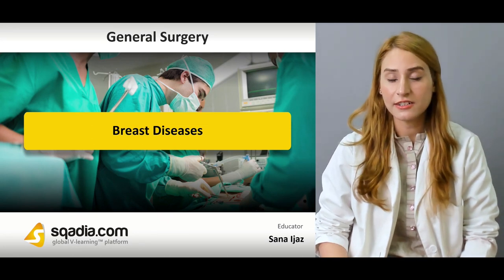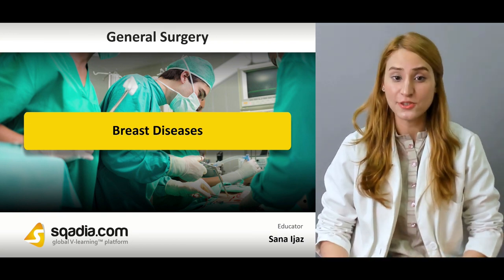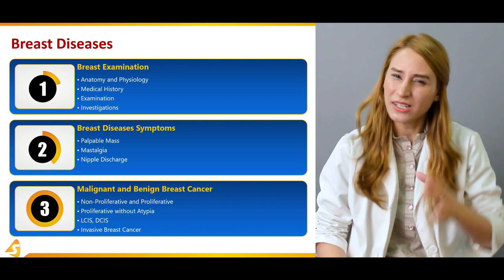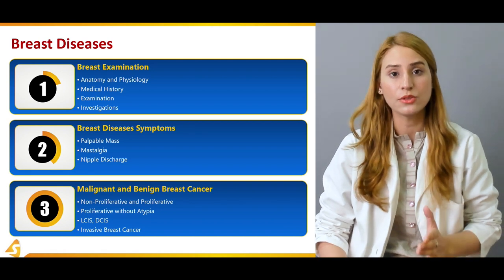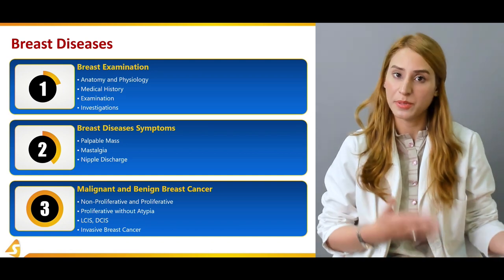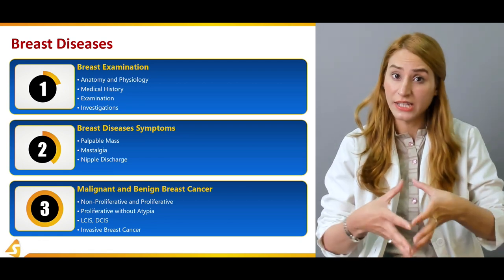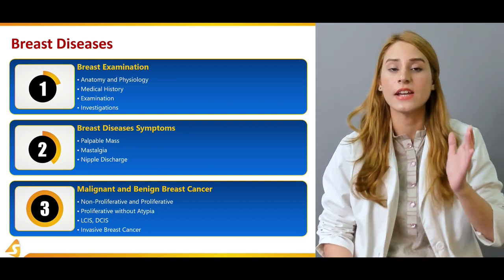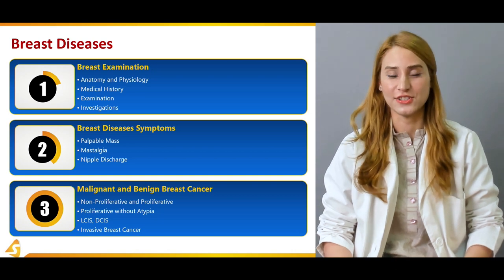Breast Diseases | Surgery Video Lectures | Medical Online Education | V-Learning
Breast diseases are more prevalent in women. These include palpable mass, Mastalgia or nipple discharge. The examination of breast calls for a thorough comprehension of breast anatomy, its structure and lymphatic drainage. The types of breast cancers include malignant and benign breast cancers. These can be either proliferative or non-proliferative.

BREAST EXAMINATION
Breast is composed of fatty tissue, lobes and ducts. It has four boundaries. Its structure is made up of skin, subcutaneous tissue and breast parenchyma. The clinical examination or inspection can be done when individual is in supine and upright position. The four ways of breast imaging include mammography and ultrasonography alongside magnetic resonance imaging (MRI) and biopsy. The triple assessment is also crucial.

Lecture Duration - 01:07:42

BREAST DISEASES SYMPTOMS
The breast diseases include palpable lump, mastalgia or nipple discharge. The former can be benign or malignant. The other conditions include fibrocystic breast changes and breast cysts. The most common discrete mass in women of 30 years is fibroadenoma. Mastalgia includes cyclic or non-cyclic breast pain whereas, the pathologic nipple discharge can be serous, watery or bloody. On the other hand, breast infections include lactational mastitis or breast abscess.

1400+ Medical Courses Lectures.

MALIGNANT AND BENIGN BREAST CANCER
Breast cancer can be either proliferative or non-proliferative. The lobular carcinoma in situ (LCIS) is non-invasive cancer. The other cancer termed as ductal carcinoma in situ (DCIS) involves the proliferation of malignant epithelial cells. On the contrary, the invasive breast cancers include invasive lobular and ductal carcinoma. The treatment modalities vary based on stage of cancer and usually involves mastectomy, breast conversation surgery or chemotherapy.